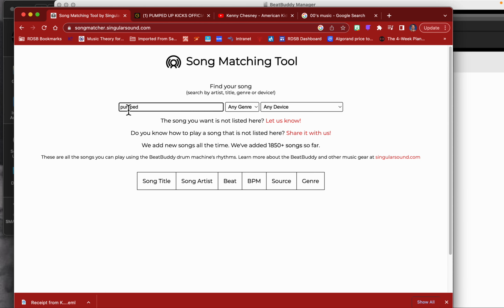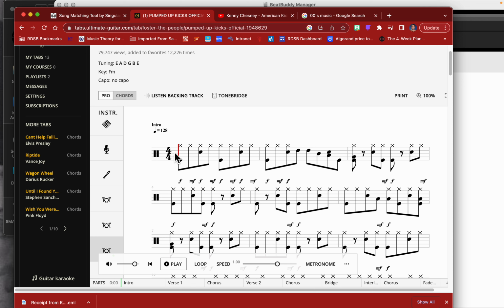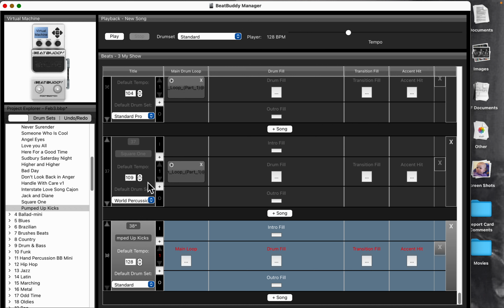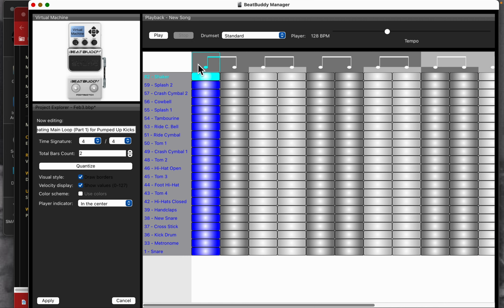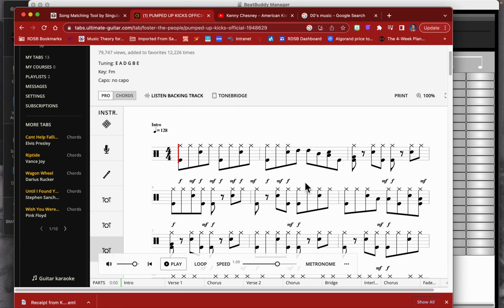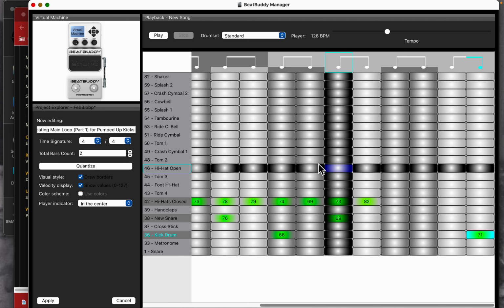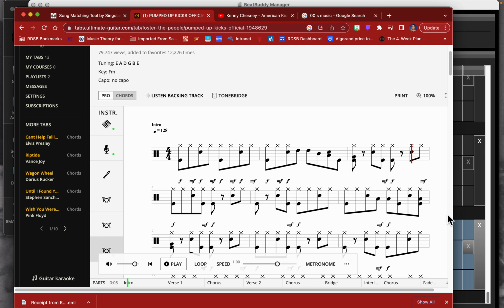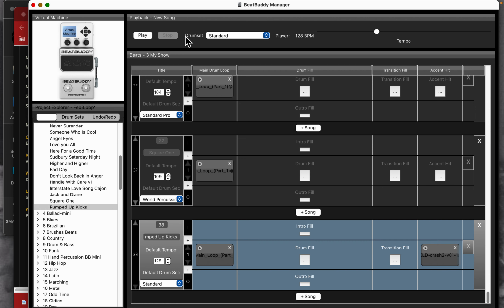Creating a Beat on Beatbuddy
Just a quick demo of how I create my beats on Beatbuddy from Ultimate Guitar.